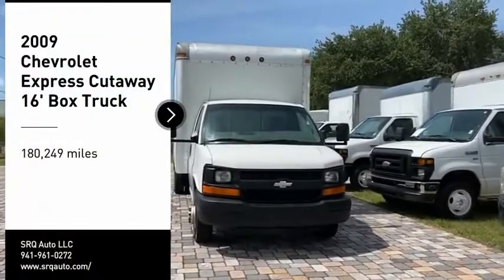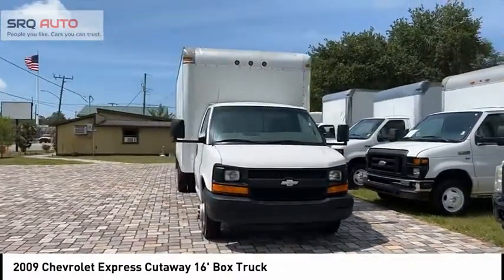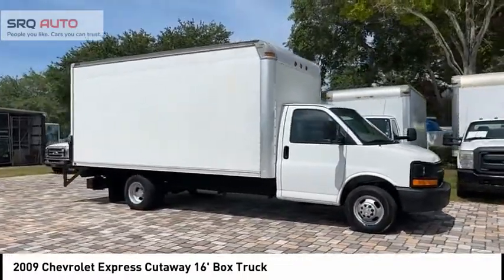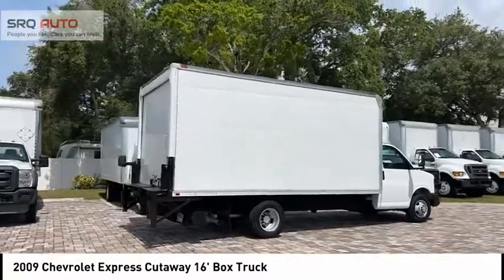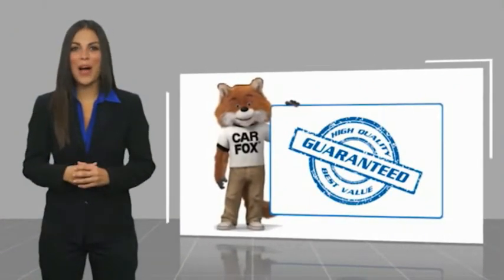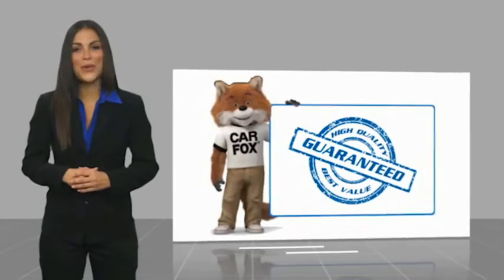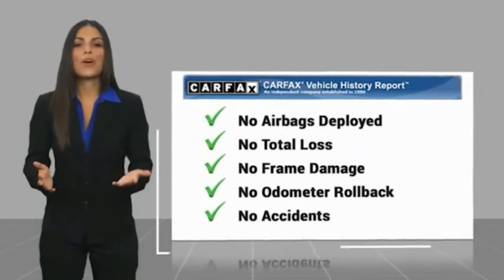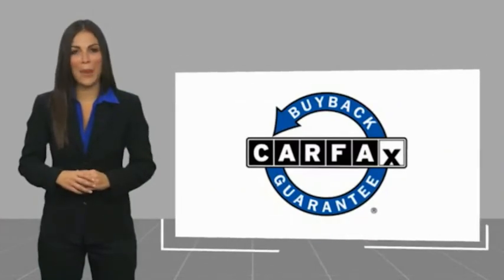2009 Chevrolet Express Cutaway T0081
2009 Chevrolet Express Cutaway 16' Box Truck

2 owner, overall clean and well maintained 16' box truck ready to work!